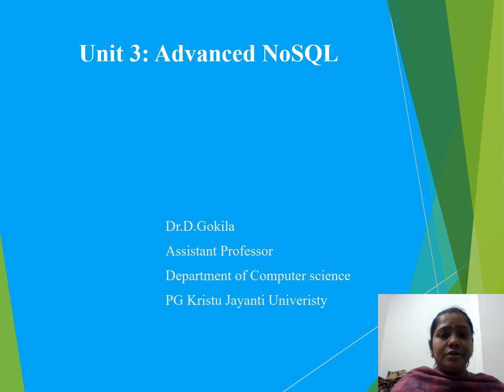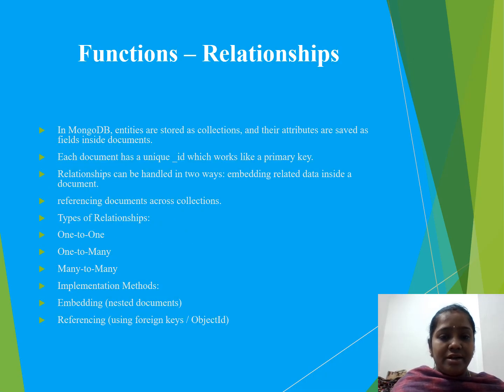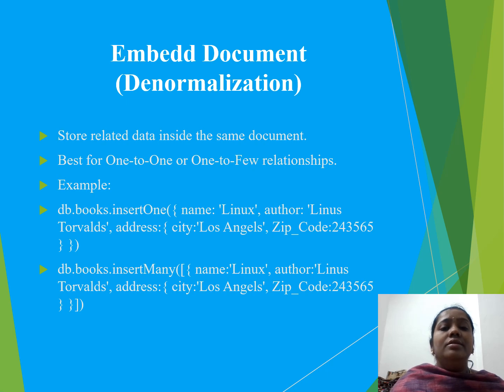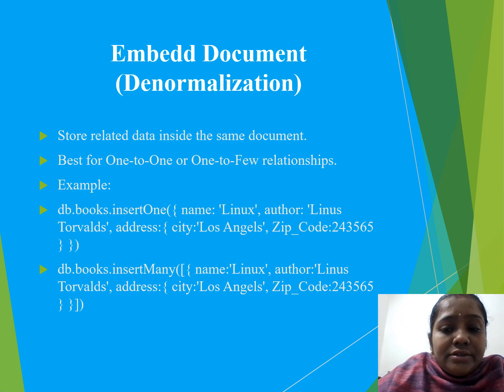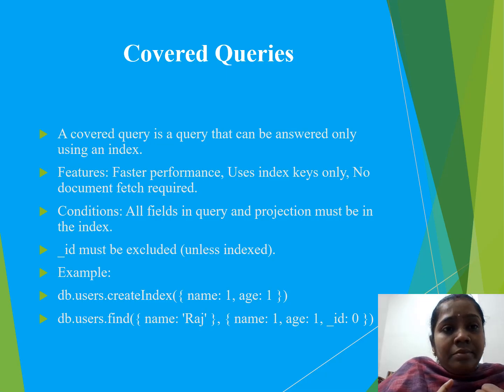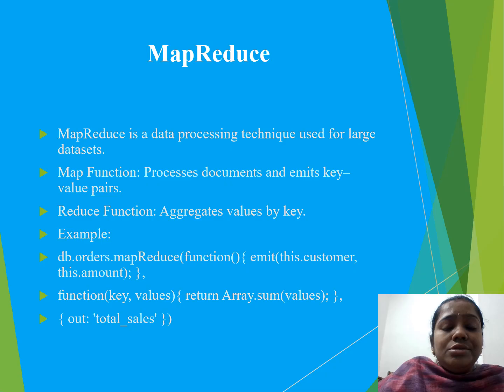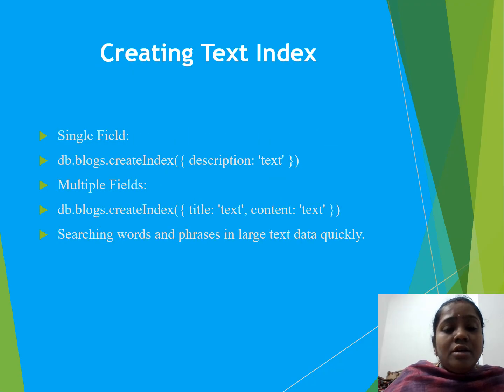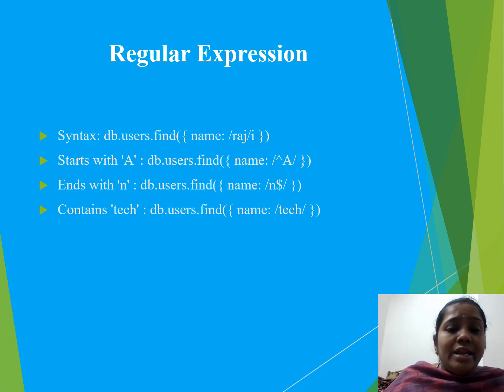MongoDB advanced no sql concepts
It Suggests about the Advanced No SQL Concpets